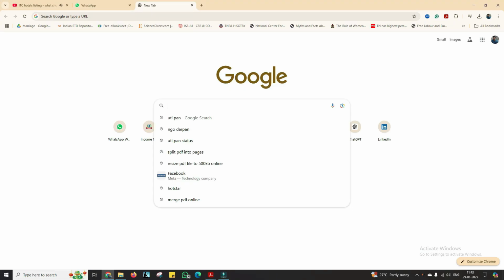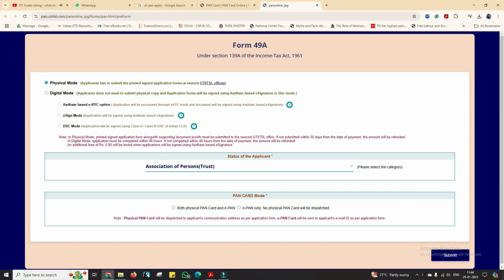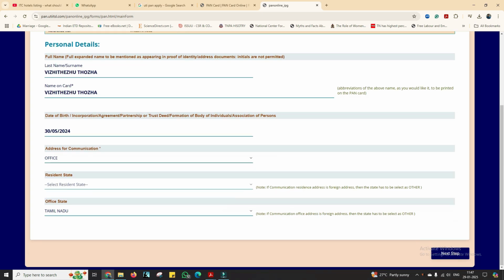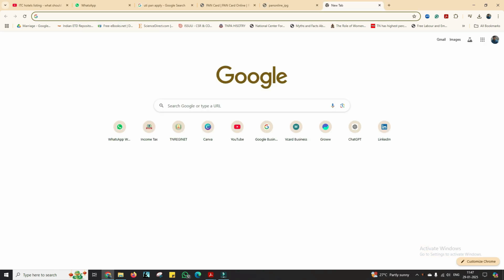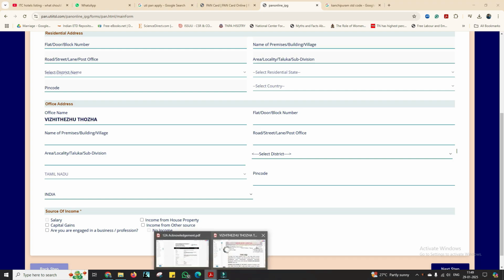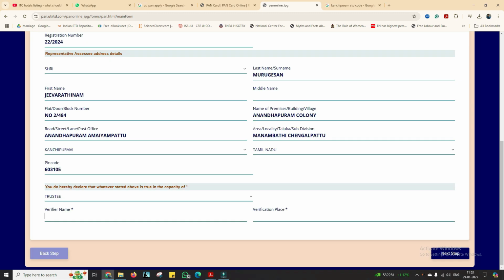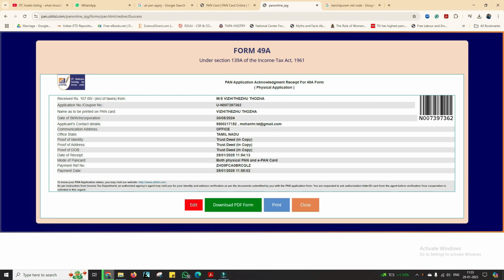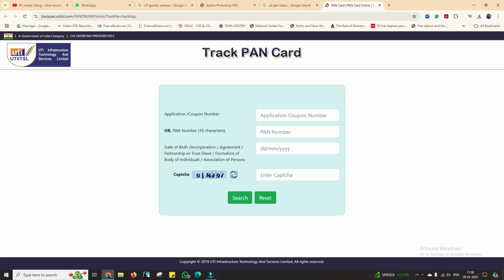How to Apply PAN Card for Trust Online | Step-by-Step Guide (2025)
In this video, we provide a complete step-by-step guide on how to apply for a PAN card for a Trust online in India. Whether you are setting up a new charitable trust, NGO, or society, getting a PAN card is the first and most essential step for legal and financial operations.

We explain: ✅ Eligibility and documents required
✅ Step-by-step online application process through NSDL or UTIITSL
✅ Common mistakes to avoid
✅ How to track your PAN application status
✅ Tips for a successful PAN application for NGOs and Trusts